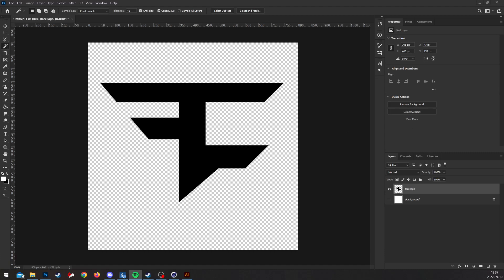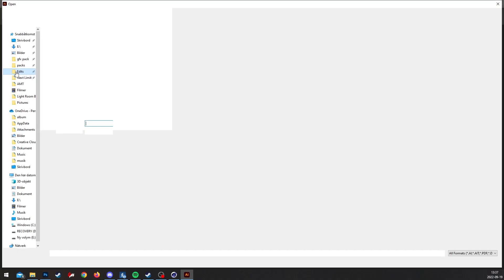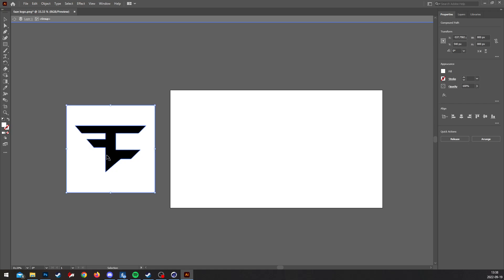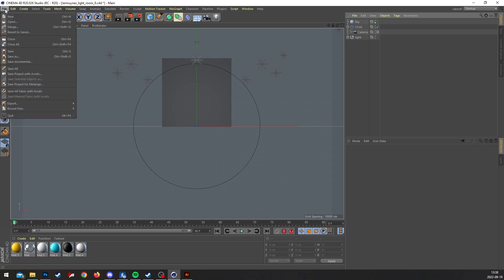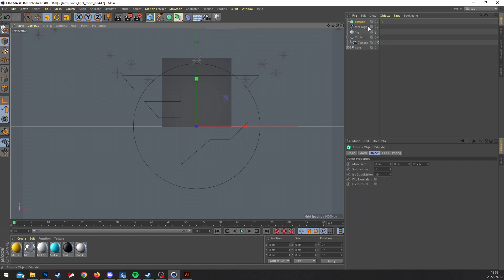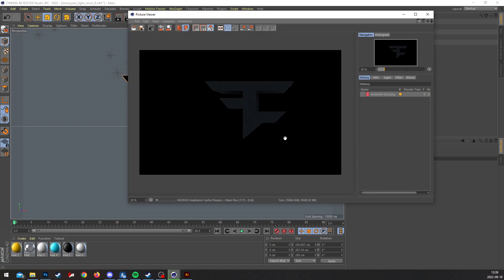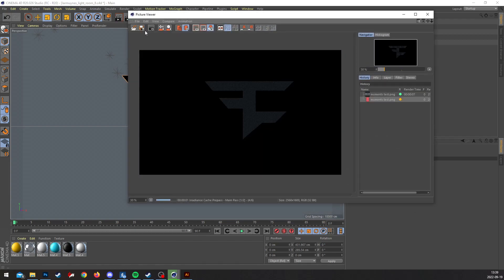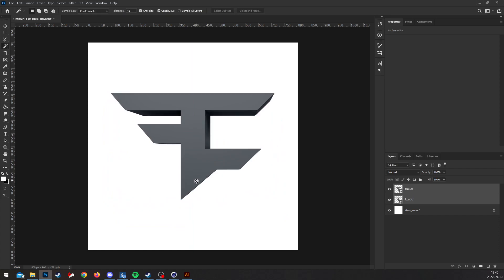How to turn your logo into 3D by Using Cinema 4D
I have been getting alot of requesting to teach ppl how to make their logo into 3d. So this tutorial is for you guys who is beginner..